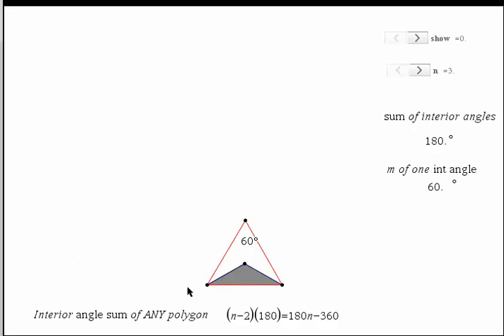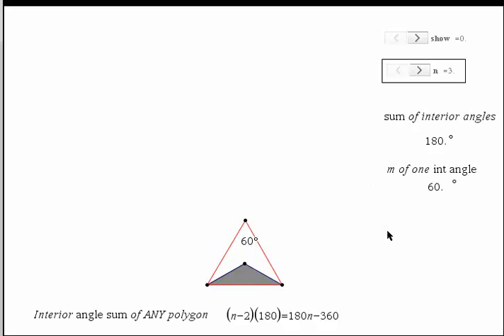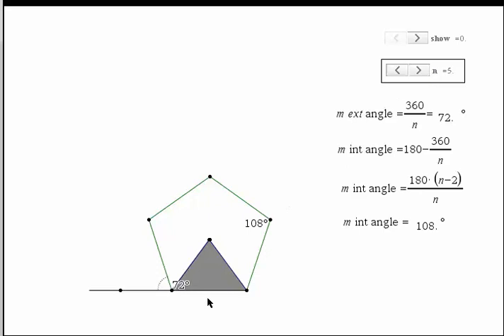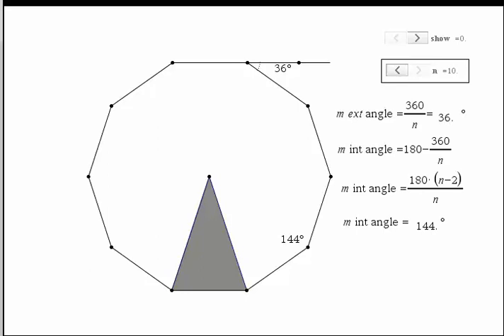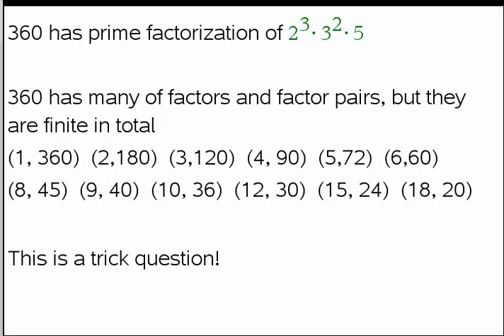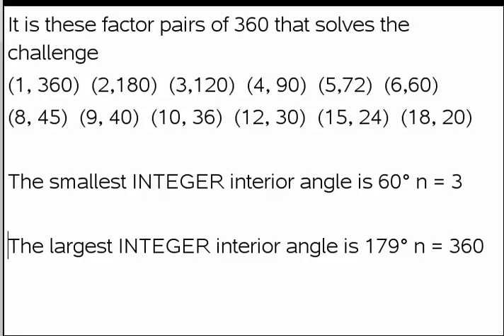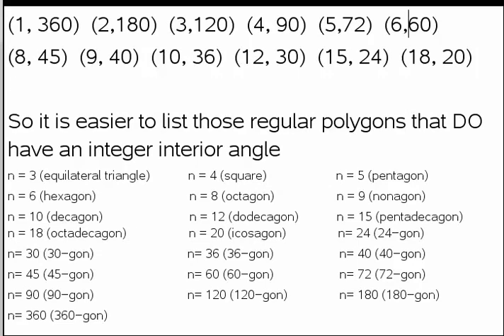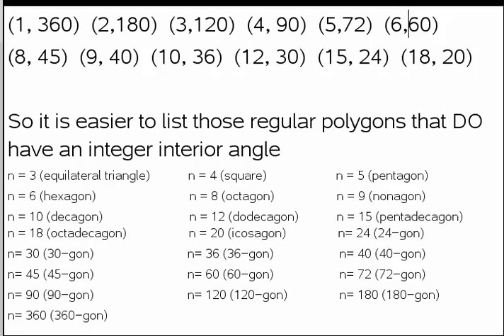integer interior angles 1 31 18